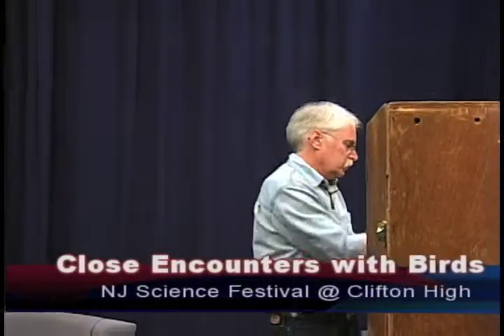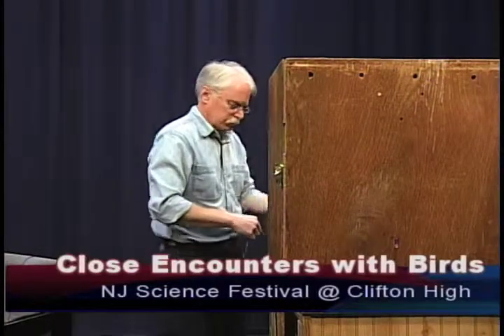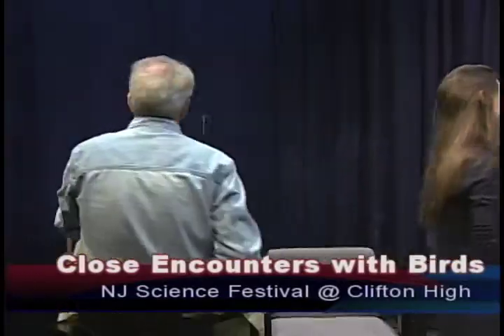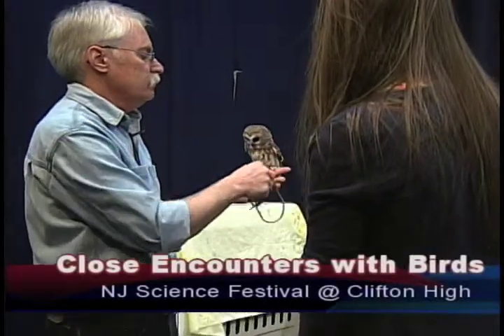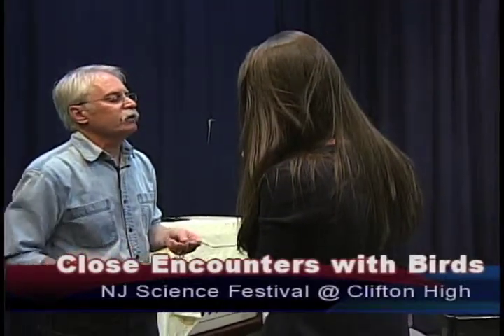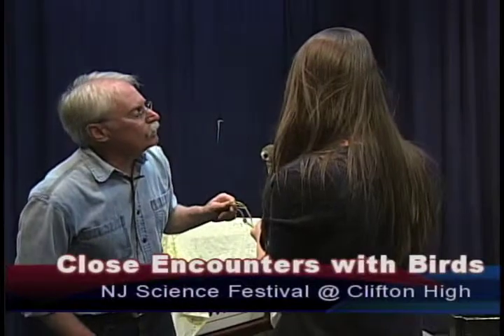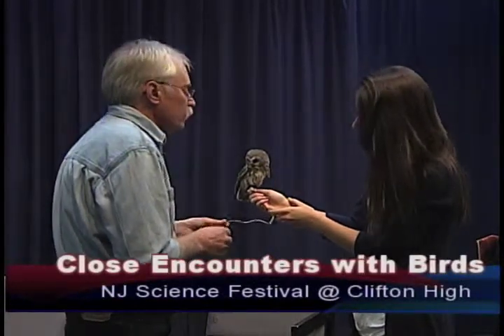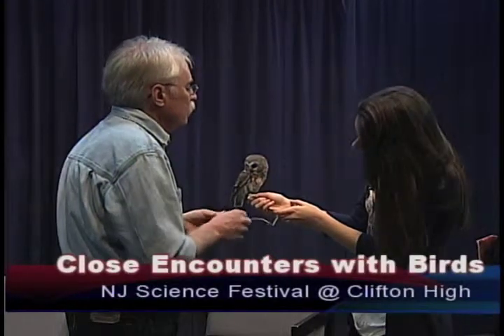DV Raptors Part II